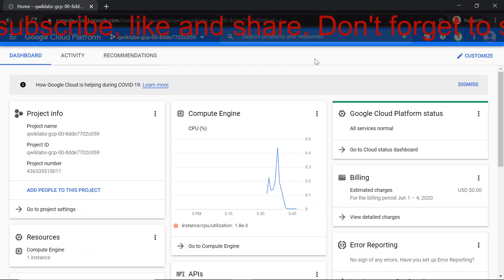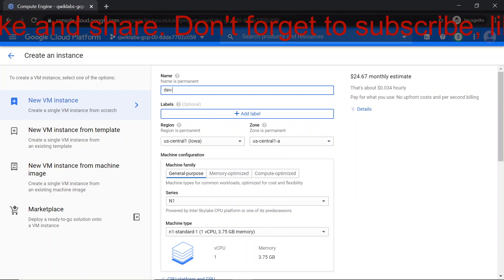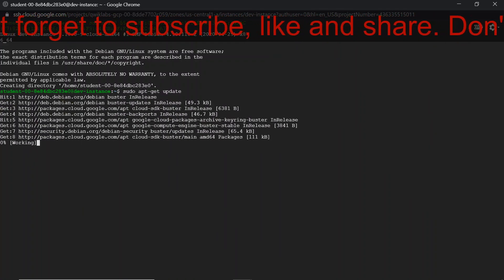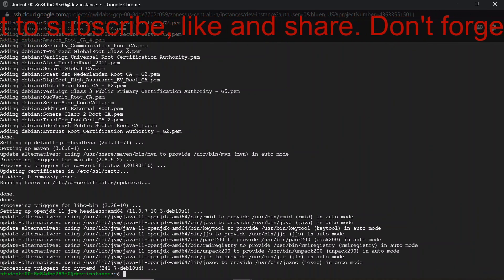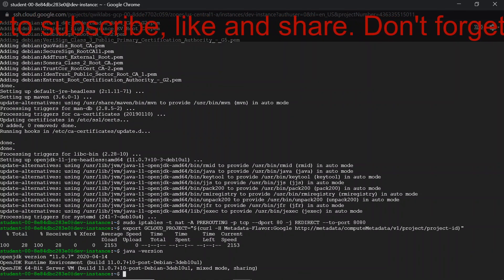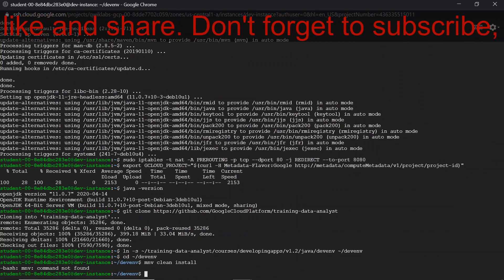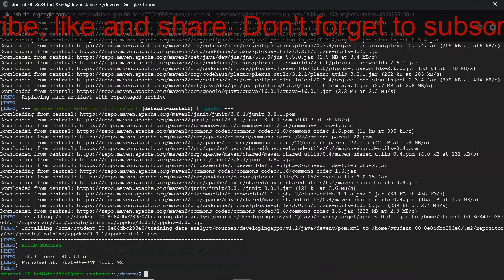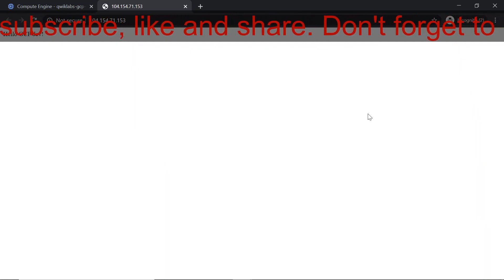Google Cloud Platform - Development environment set up for Java | Java on GCP | CodingHacks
This video shows you how to start with (install) a Node.js application on Google Compute Engine.

Commands outline:
sudo apt-get update
sudo apt-get install git -y
sudo apt-get install -yq maven
sudo iptables -t nat -A PREROUTING -p tcp --dport 80 -j REDIRECT --to-port 8080
ln -s ~/training-data-analyst/courses/developingapps/v1.2/java/devenv ~/devenv
cd ~/devenv
mvn clean install
mvn spring-boot:run